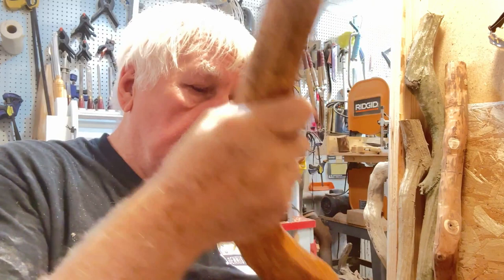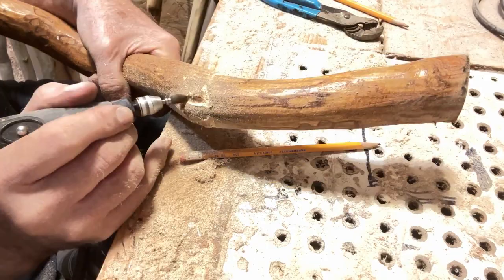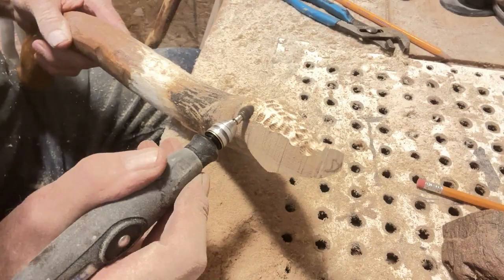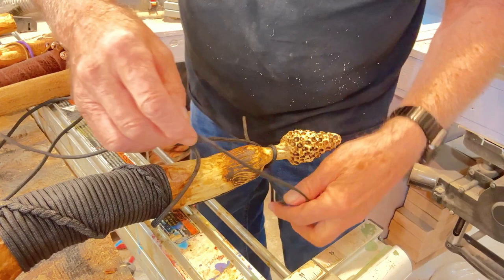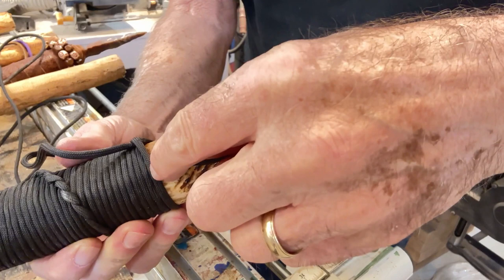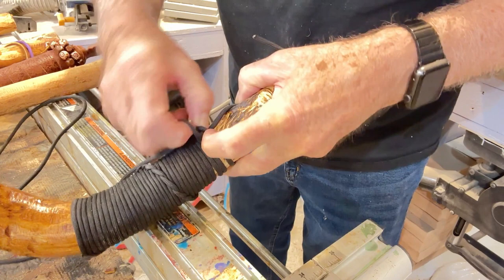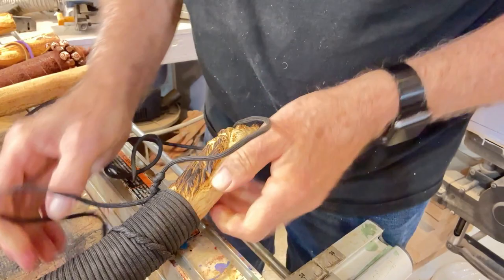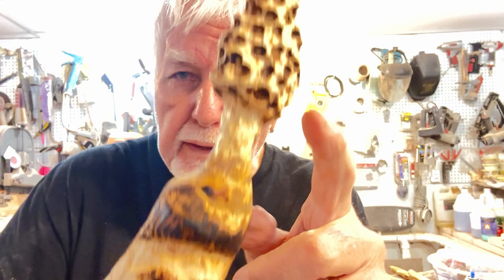Woodspirit Walking Stick with a Mushroom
A Woodspirit Walking Stick with a Mushroom growing on top of his head.   When you take this woodspirit walking stick into the woods you are bound to find mushrooms.

If you would like to send me anything by snail mail:
Please send an email requesting my mailing address.

I am not an expert at anything I do and may not always use the safest methods.  You are responsible for your own safety.  If in doubt, DON'T DO IT!

Dennis Nolan